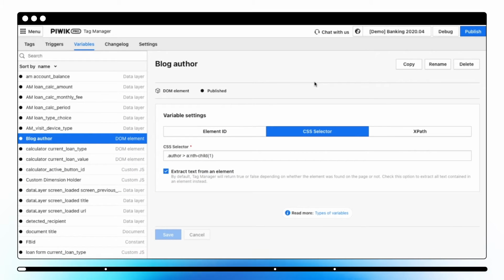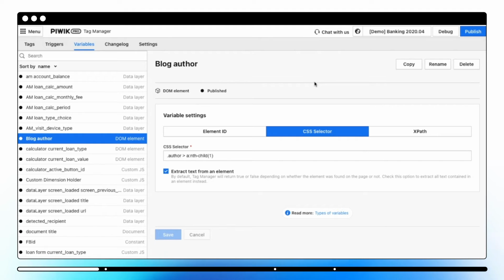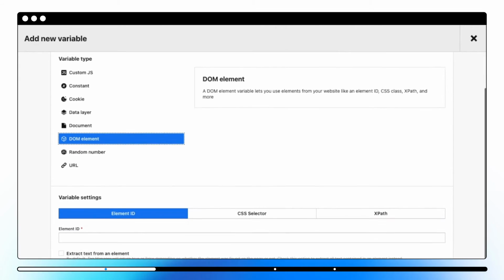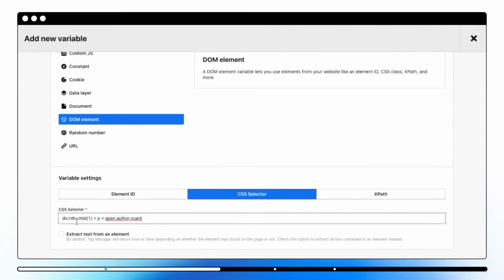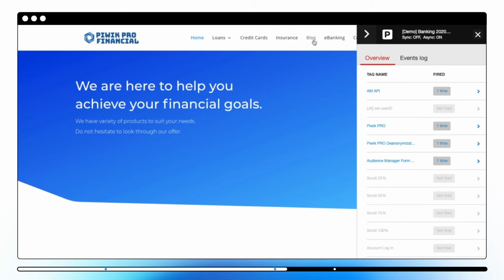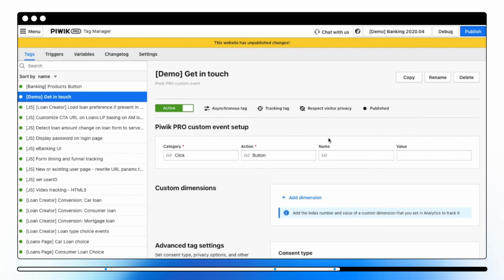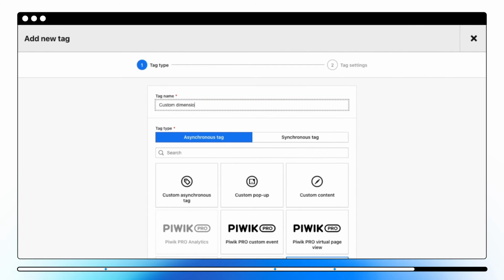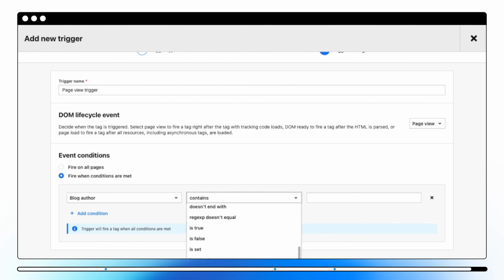How to add a variable in Piwik PRO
A variable is a placeholder which has a name and value. For example, a name could be ‘colour’; a value for the colour could be ‘green’.
With the use of Tag Manager you can access many different types of elements on your website, app or intranet, and use them as variables. Such variables can be stored as data or used within Tag Manager. For example, as triggers.

In this video we will cover the following topics:
00:00 Plan
00:11 Introduction
00:41 Create a variable
01:39 Check the variable in debug mode
01:59 How to use variables

► If you'd like to request a topic for the next video, leave a comment - we want to create content that will be helpful for you.:)